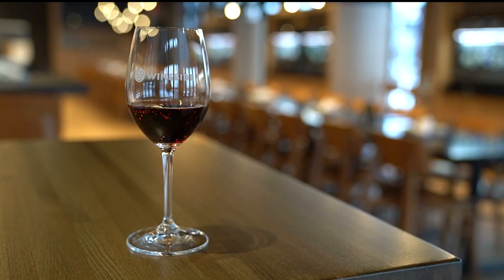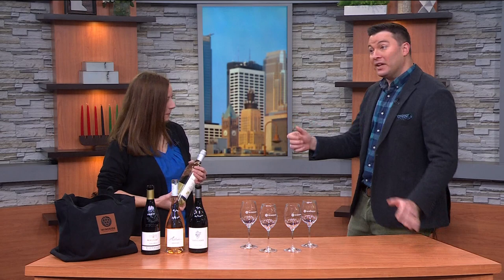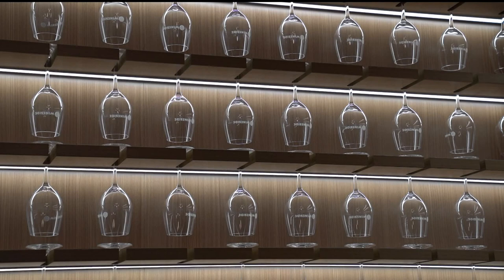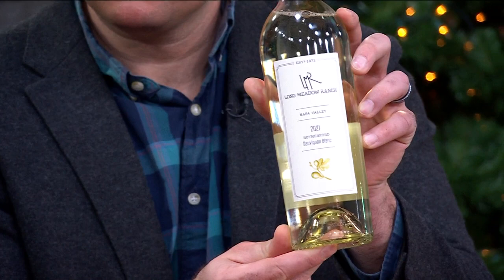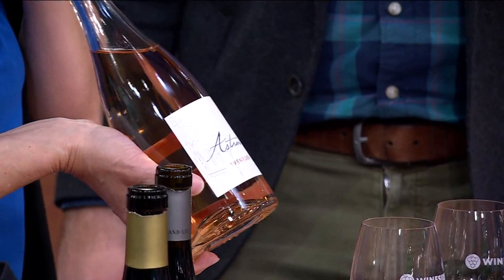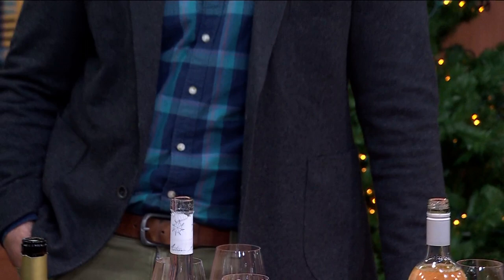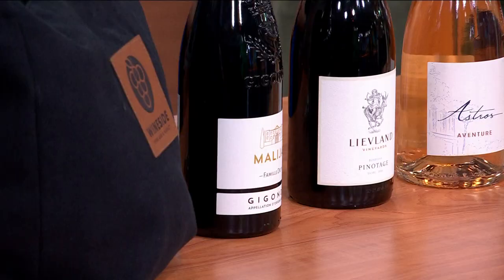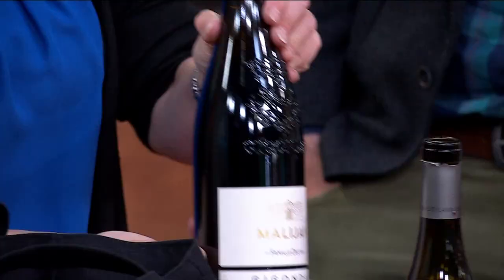Suggestions for holiday wine pairings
Wineside Wine Bar & Market stopped by KARE 11 Saturday and offered four suggestions to fit a wide range of tastes.